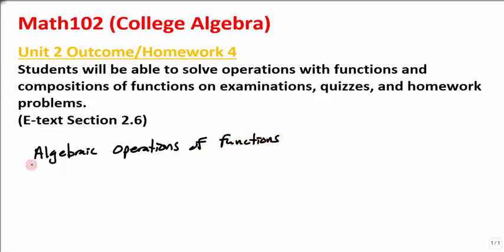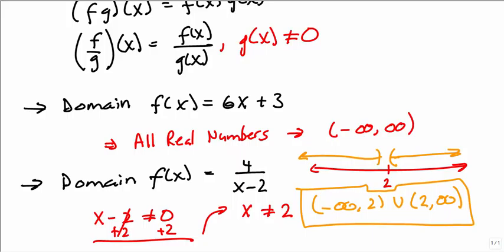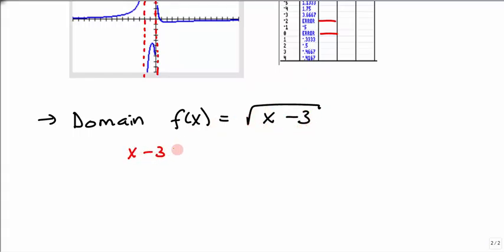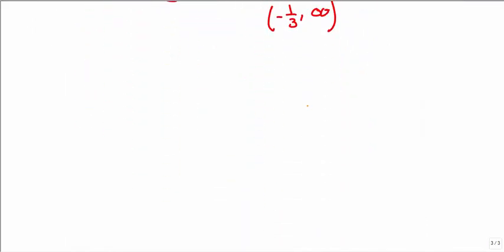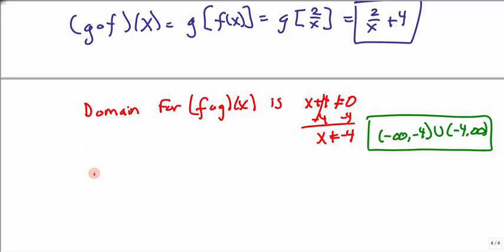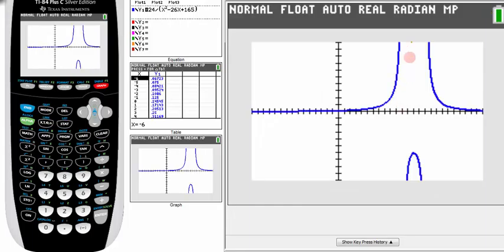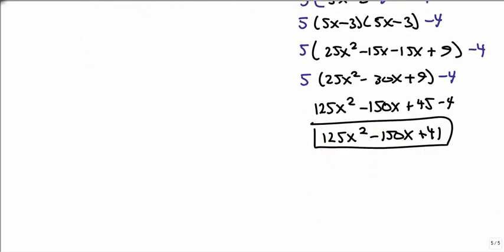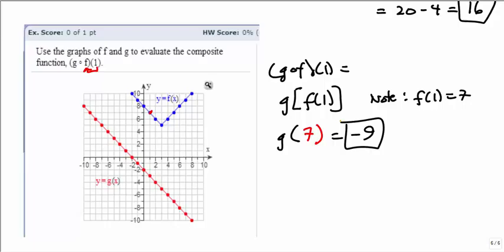102U2H4 Algebraic Operations Compositions Functions